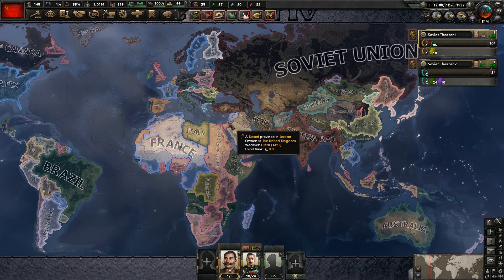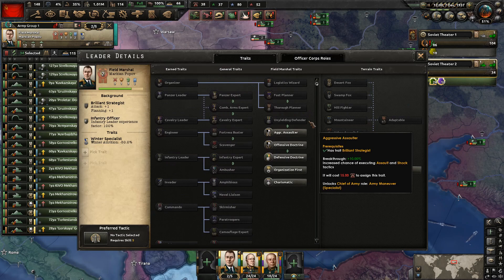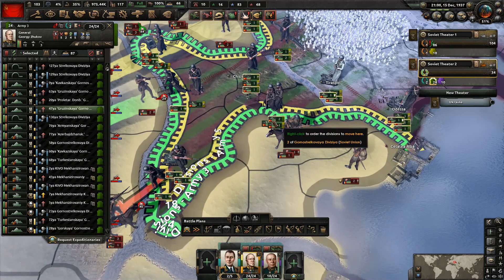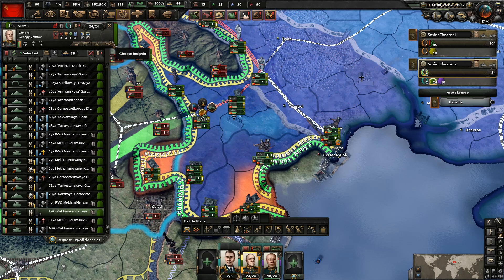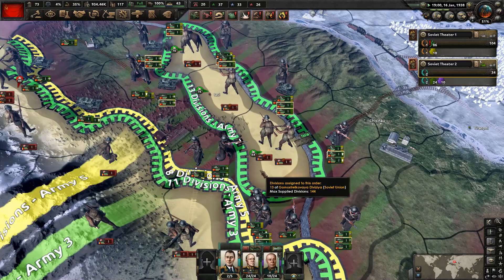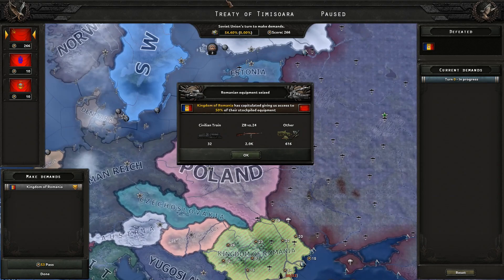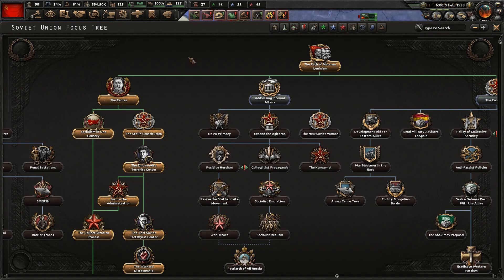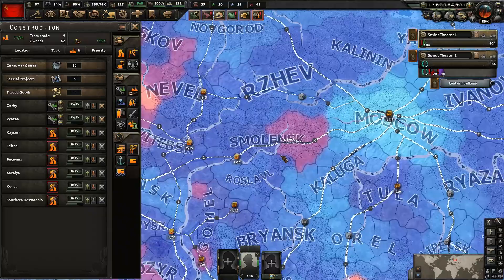Let's Play Hearts of Iron 4 Soviet Union | HOI4 No Step Back Gameplay Ep. 5 | Invasion of Romania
Join me in my Hearts of Iron IV Let’s Play as the Soviet Union with the No Step Back DLC / expansion & the 1.11 Barbarossa patch.  In this campaign we’ll be sticking with communism, going the Centre route on the focus tree with Stalin as our leader.  This means that we’ll have to deal with the new paranoia mechanic, having to stop Stalin from purging all our generals and advisers lol.  We’ll have Historical AI Focuses turned on, so the other countries of the world should follow the path of their historical counterparts.  Our initial goal with be the defeat of Germany and Italy, we’ll have to see how things go regarding any future conflict with the Western democracies.

You can purchase the No Step Back DLC on the Paradox Store

Ashley N.M. Hyatt, Chris Empey, Jeff Johnson, John Robinson, Elijah Scott, Landon Marcantel, Juggels, Clement, & Joseph Anaya

Praetorian HiJynx | HD gameplay |  HOI4 playthrough | HOI IV | HOI 4 | HOI4 | Hearts of Iron 4 | Battle for the Bosporus | La Resistance | Man the Guns | World War 2 II | WW2 WWII | grand strategy | Russia Russian | socialism socialist communist